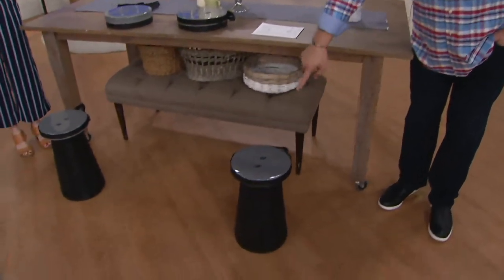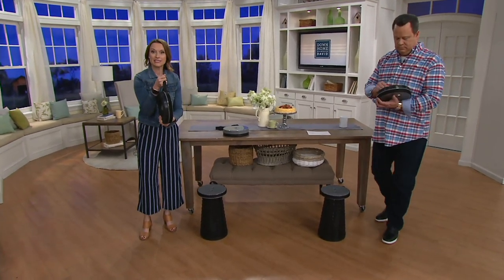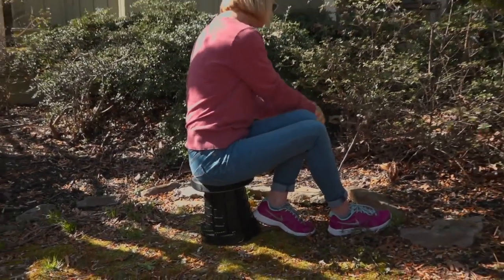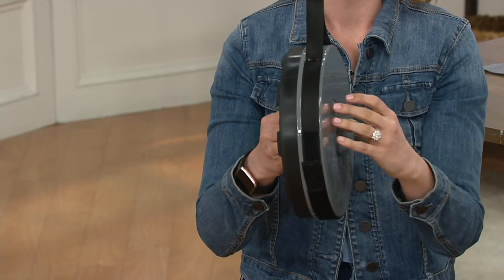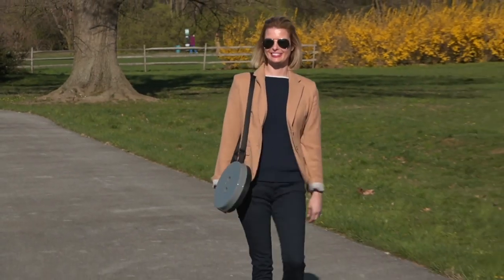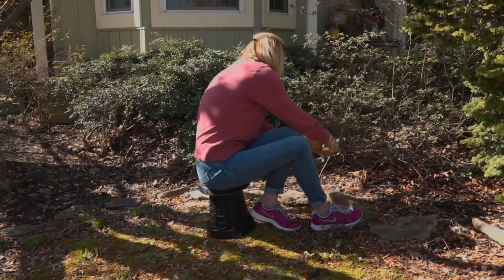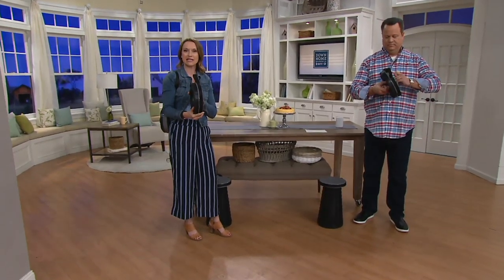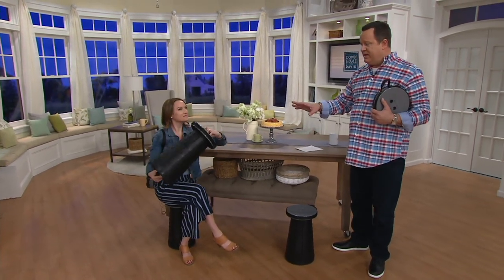MiniMax Telescoping Portable Stool Seat by Microdel on QVC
MiniMax Telescoping Portable Stool Seat by Microdel

Take a seat wherever you are and wherever you go--picnics, games, camping--with this MiniMax ultra-portable, telescoping stool seat. From Microdel.